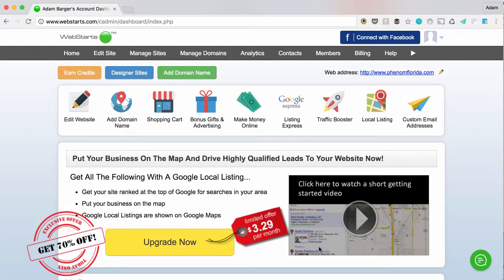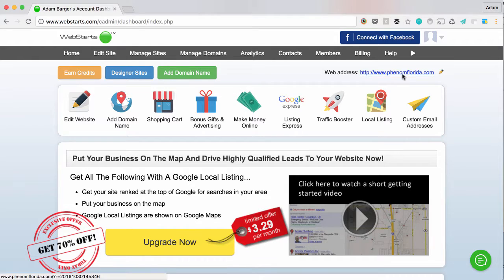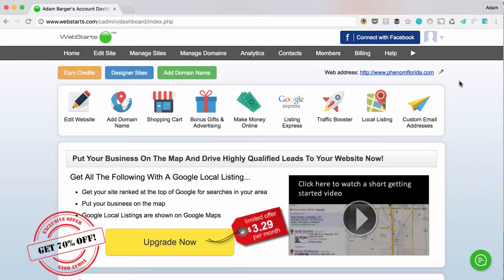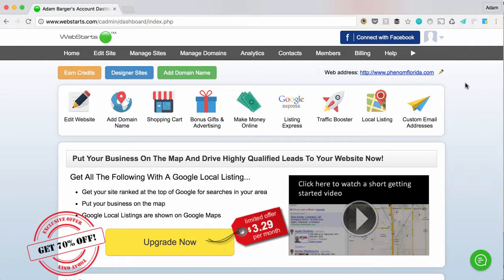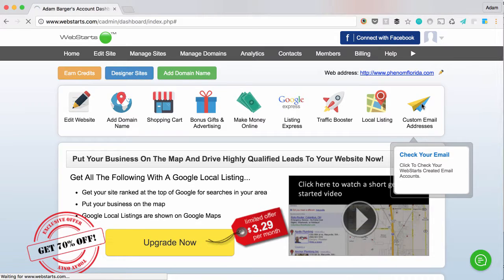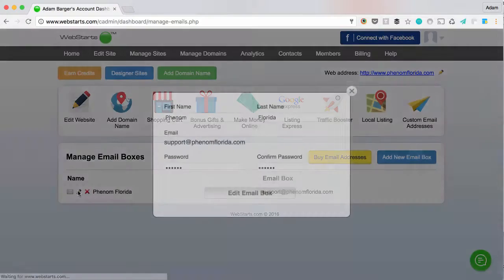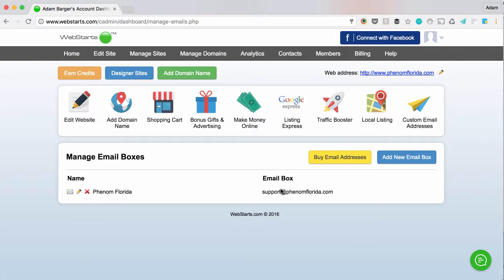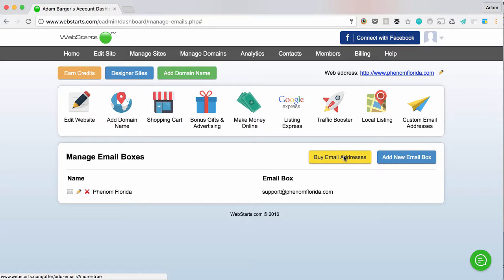Get A Custom Email Address That Matches Your Domain